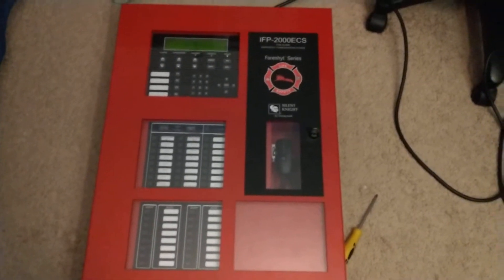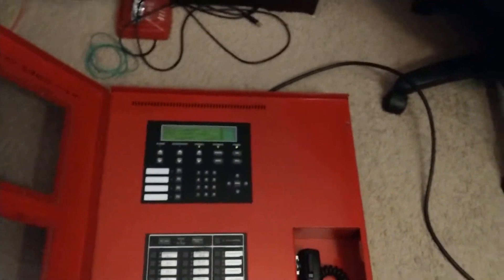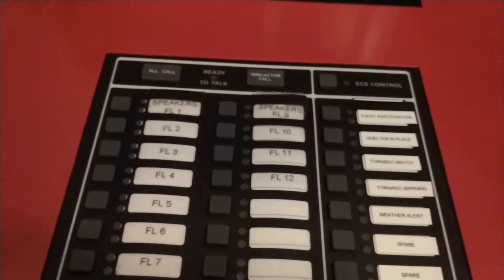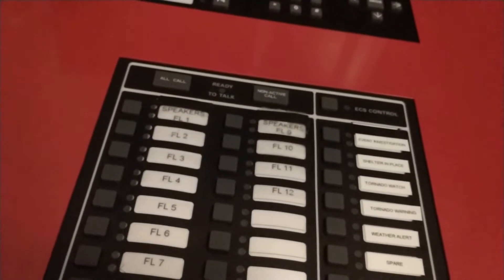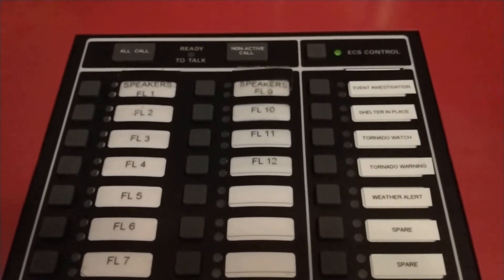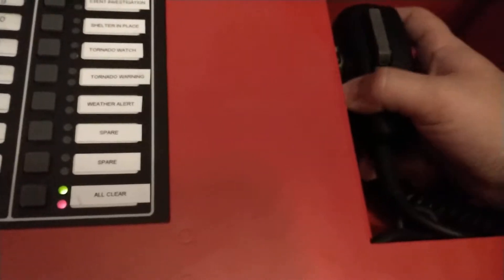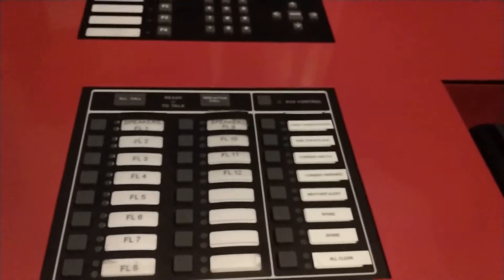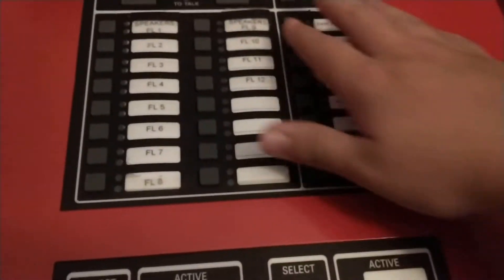Silent Knight IFP-2000ECS Update 1 (Brief Overview)